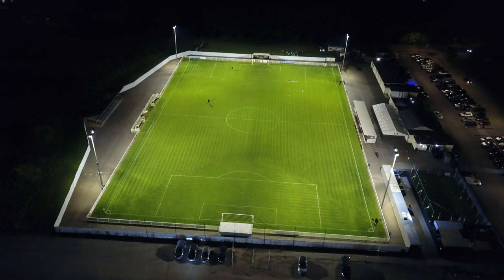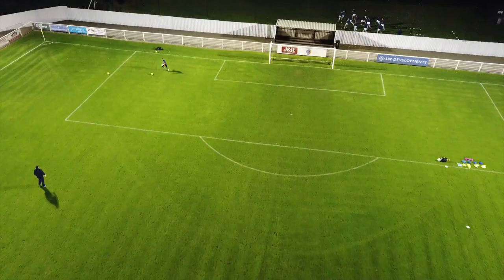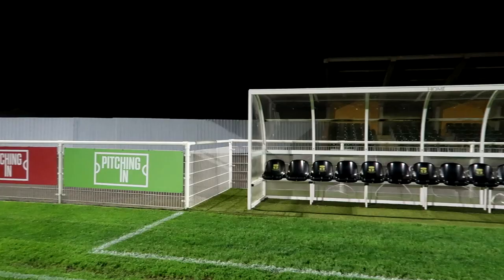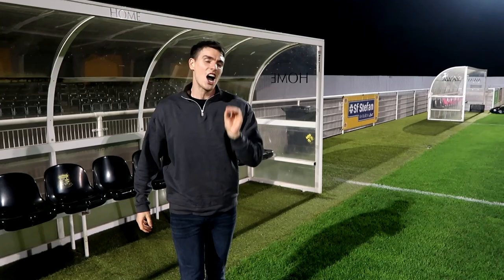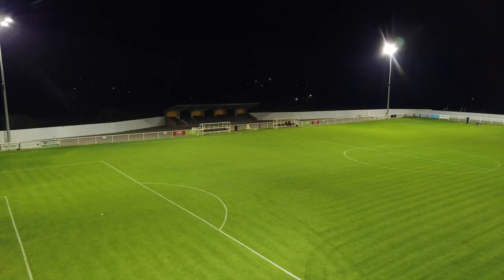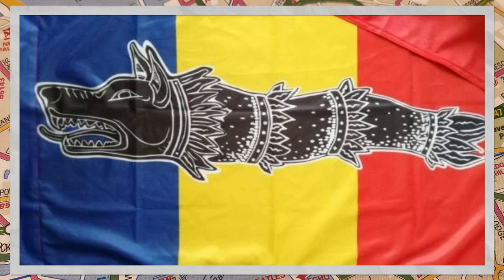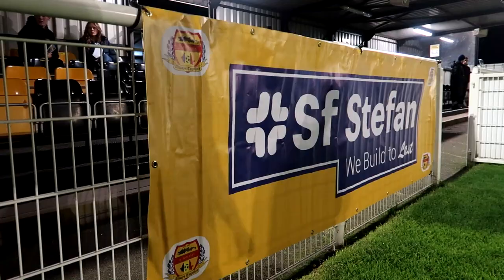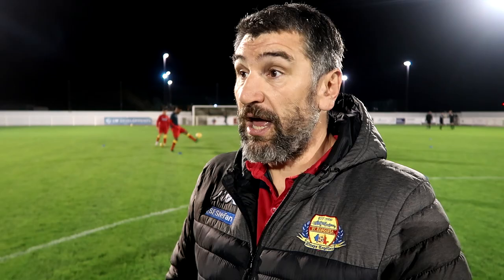The BIGGEST Romanian Football Team In The UK 🇷🇴 👀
We made the short trip to Hertfordshire to visit the mighty FC Romania, who currently live at the Cheshunt Stadium.
This video's got an international crossbar challenge, an interview with the founder and gaffer, plus we meet the funniest stadium announcer ever.

Thank you as always for the support, it means everything as we push to our next goal!

Get your recommendations in for clubs you'd like us to visit!

Curly + Scott